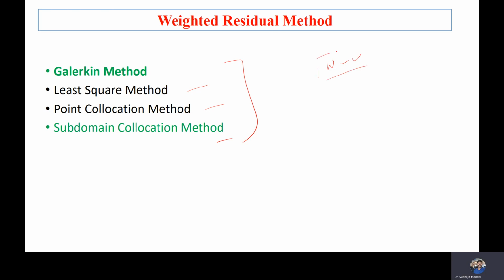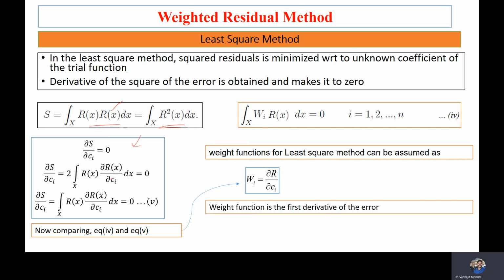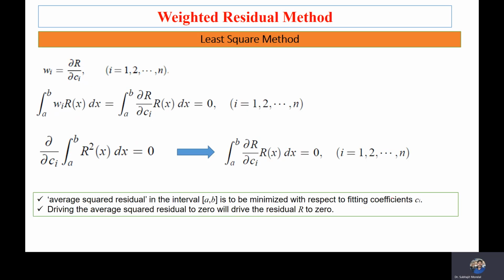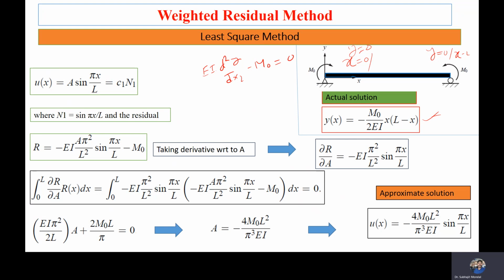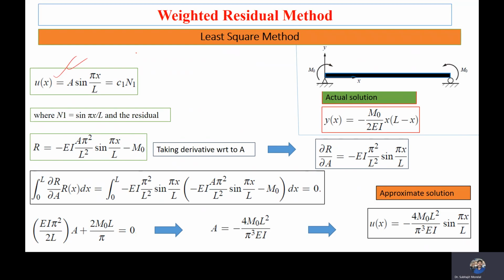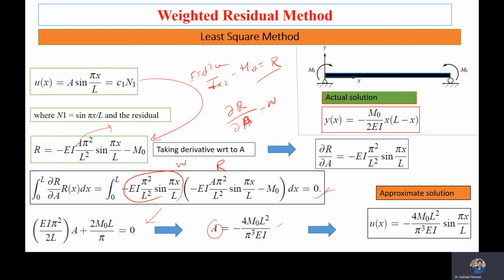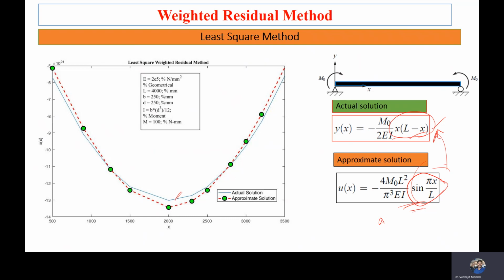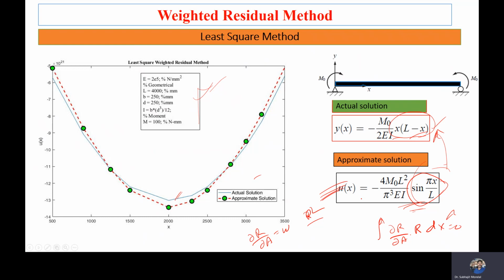FEM Theory (Part 1.2-2) Least Square Method(Weighted Residual Method) Using Trigonometric Function